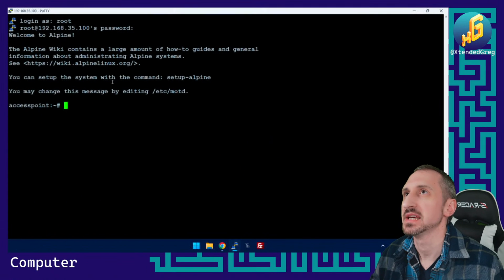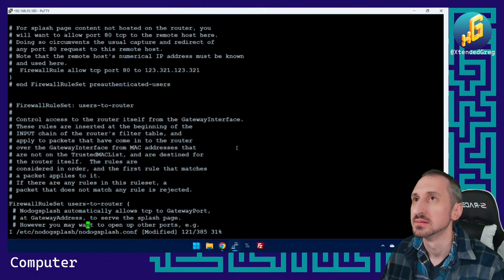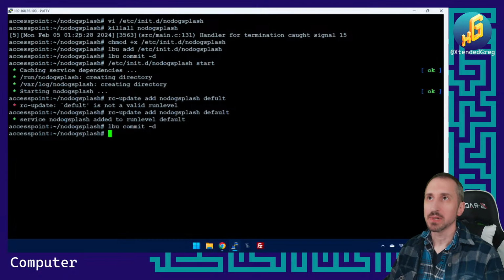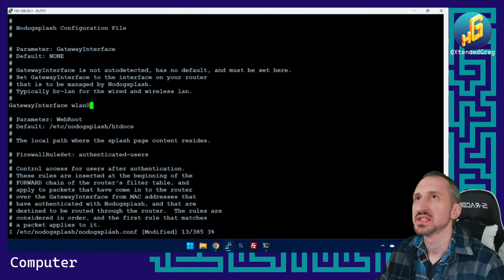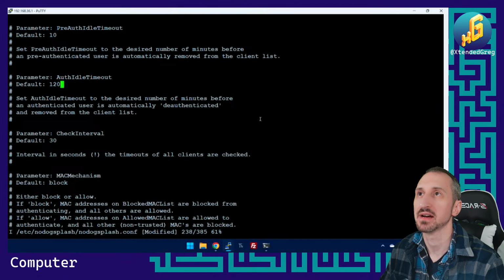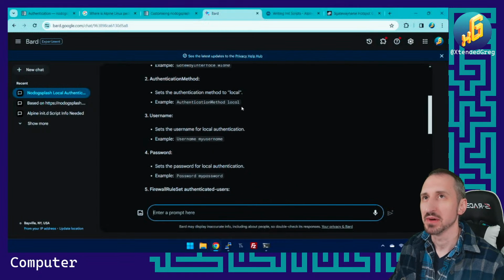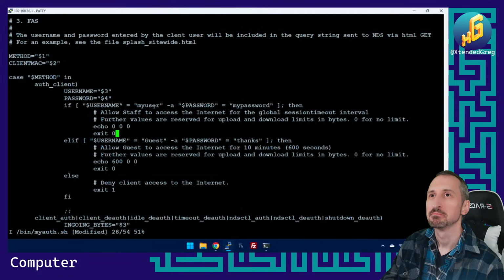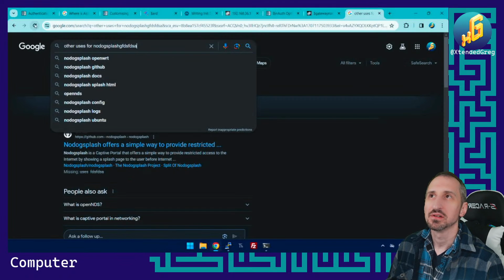Alpine Linux on Raspberry Pi Basics: Captive Portal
In this video we will be reviewing the Linux command line on Alpine Linux running on a Raspberry Pi.  We are going to configure our access point for a captive portal using NoDogSplash which we will compile from source.  I have some notes, but we are going to be researching and problem solving as we go.  Will we succeed?  (Yes) Tune in to find out!